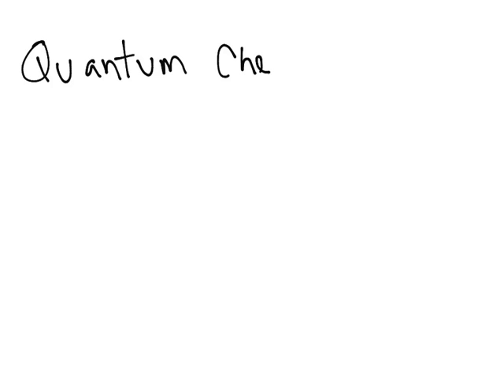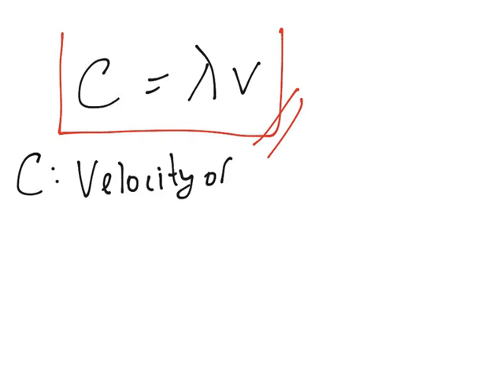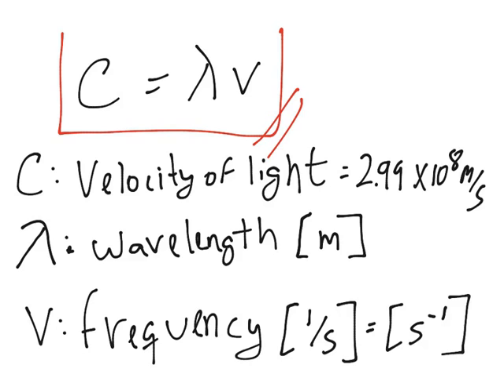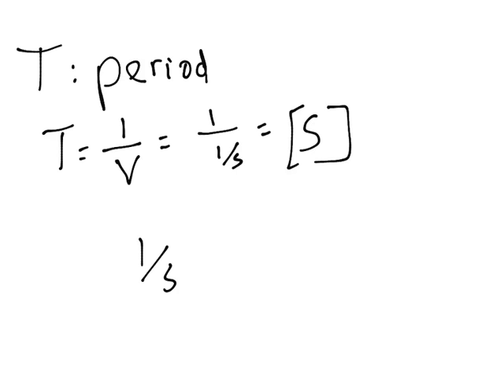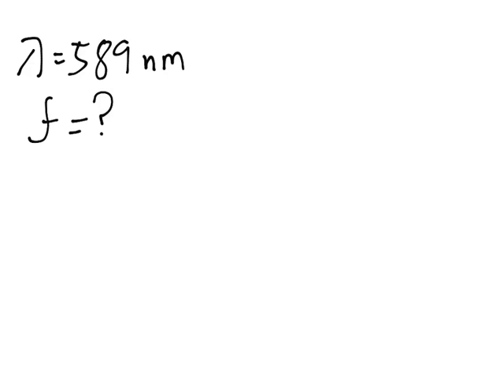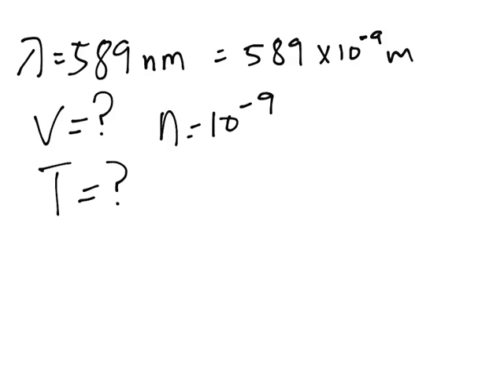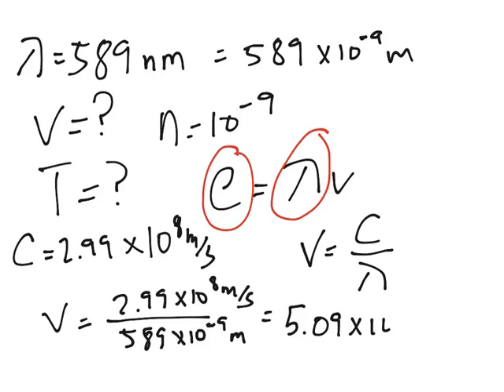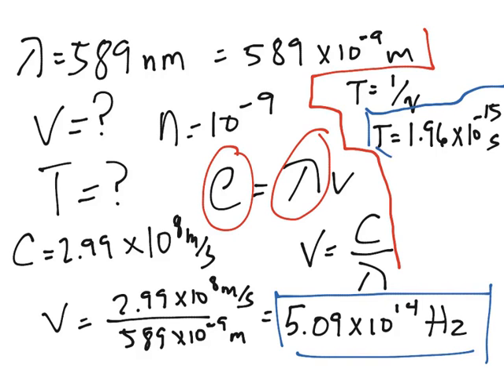Frequency, Period and Wavelength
This video introduces quantum chemistry explaining the meaning of wavelength, frequency and period of radiation.